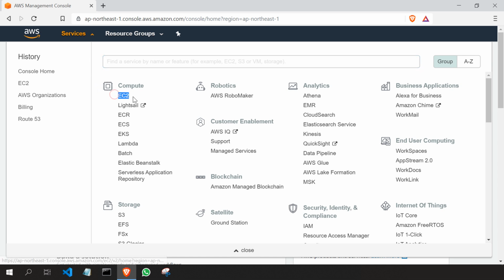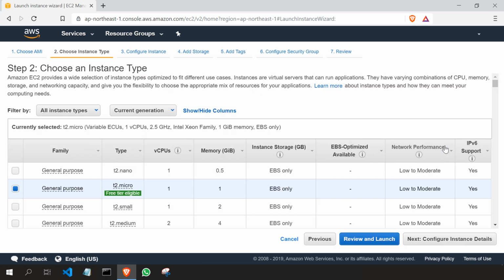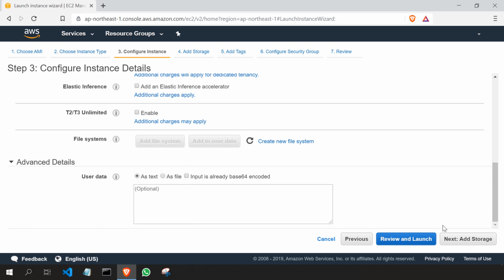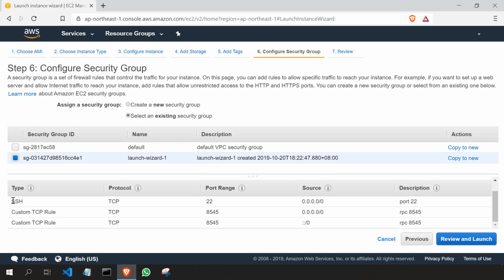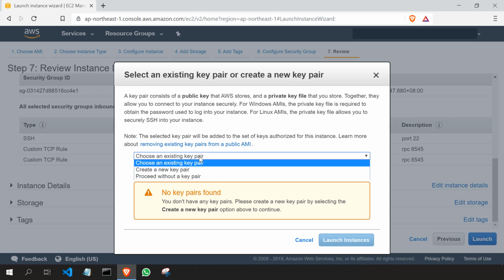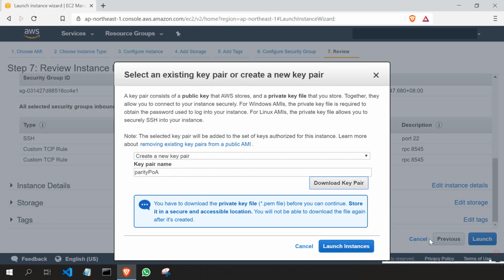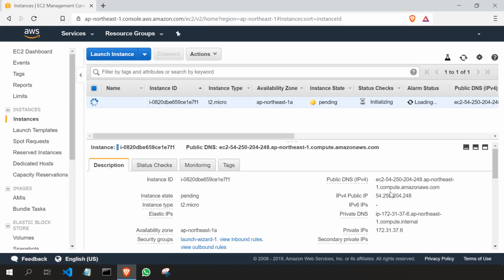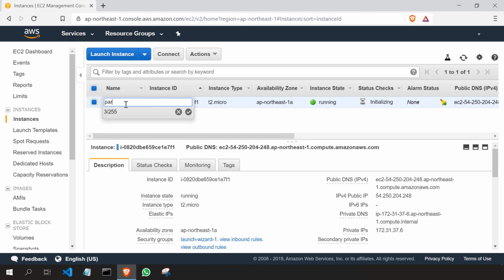Part 2 - Virtual Machine Setup (Blockholic) - 4K Video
Welcome to Blockholic!

I have made this video series to give you a detailed overview of how you can create Parity Private PoA Ethereum Blockchain Network.

This is a 14 part series video series, I have added the links for your quick reference.

I have also made a few tutorials on Udemy, Please have a look if you are interested.

1. Build your Private Parity PoA Ethereum Blockchain Network (Use this link for the discounted price
2. Build your Private Geth PoA Ethereum Blockchain Network (Use this link for the discounted price